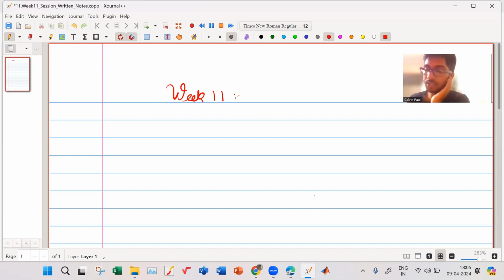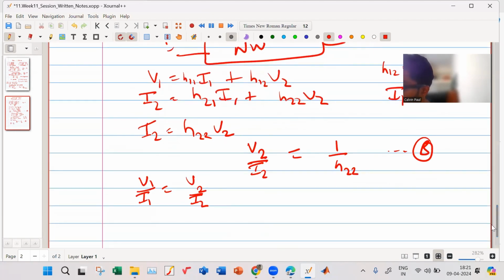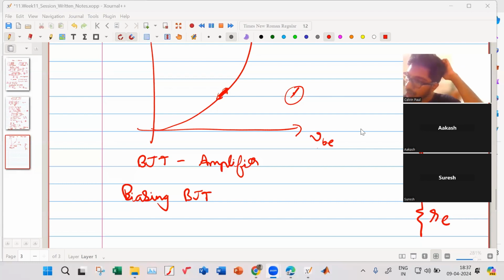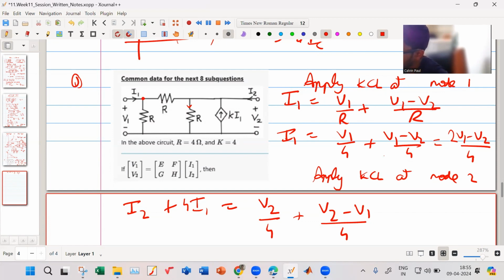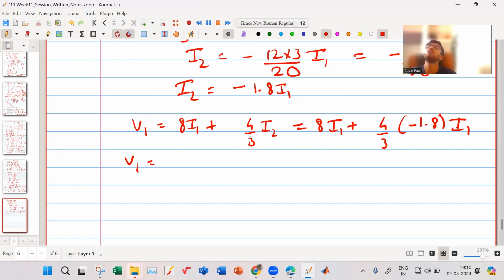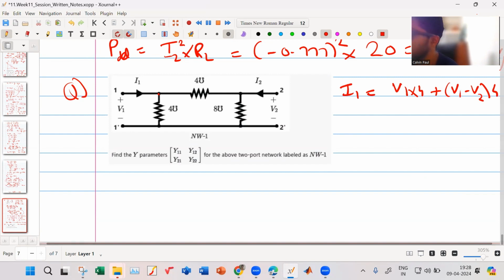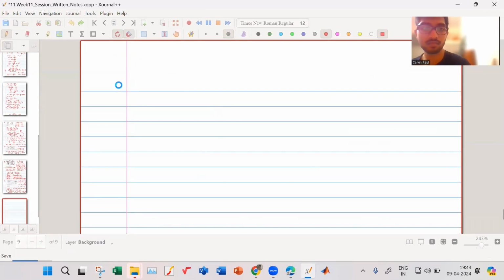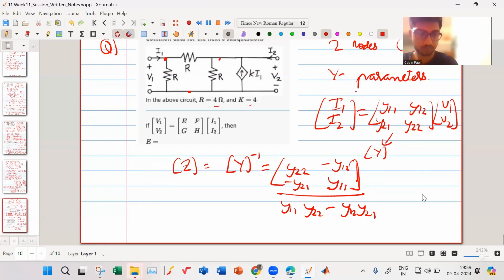Network Analysis - NPTEL - Week 11 - Problem Solving and Doubt Clearing Session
00:00 - Start
00:15 - Introduction
01:10  - Summary of types of 2-port network parameters
02:35 - Symmetrical Network (Derived Condition for H-parameters)
44:30 - Question 1 |  Z Parameters | Voltage Gain | Short Circuit Gain |
48:06 - Question 2 | Z Parameters | Internal Resistance and External Load
1:08:50 - Question 3 | 2-Port Networks | Y Parameters
1:23:05 - Question 4 | Y Parameters | Parallel Connection of 2-Port Networks
1:31:05 - Question 5 | Z Parameters | Series Resistances
1:36:25 - Cascaded Networks | ABCD Parameters
1:47:20 - Question 1 | Alternative Solving Strategy